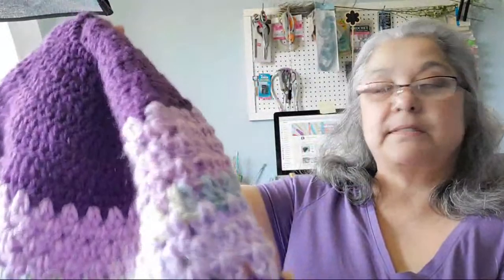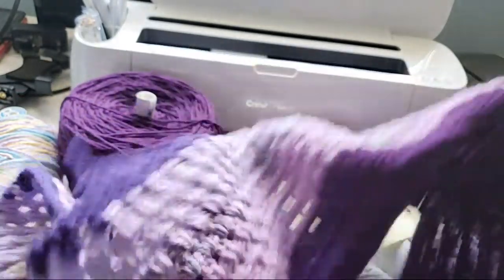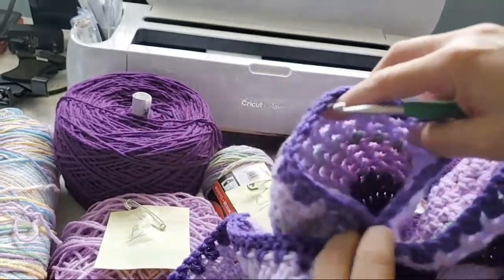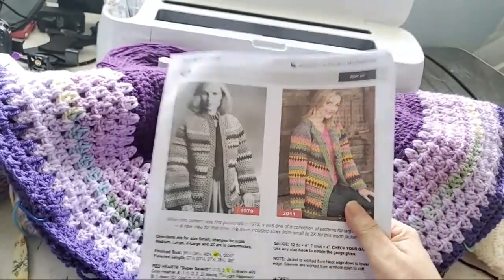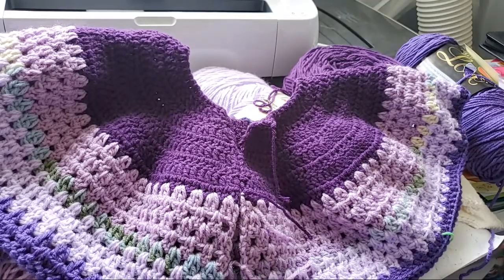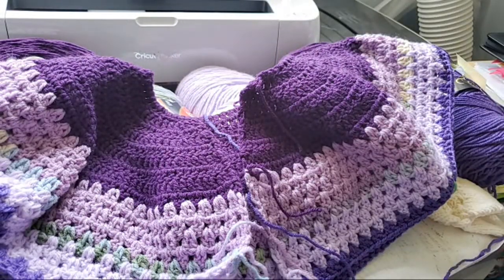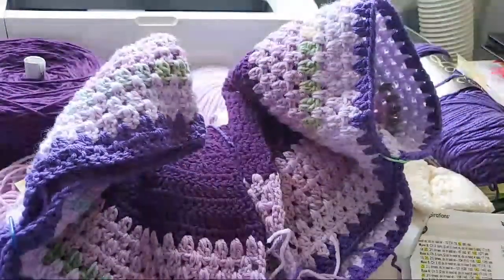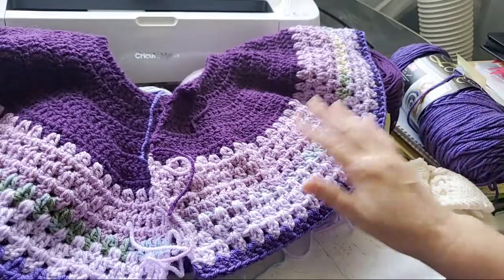Crocheting A Retro Style striped jacket- Sweater / What I'm working on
Etsy Shop